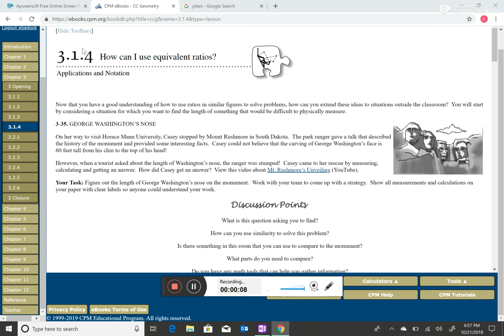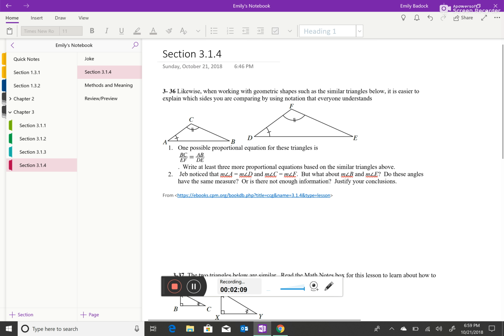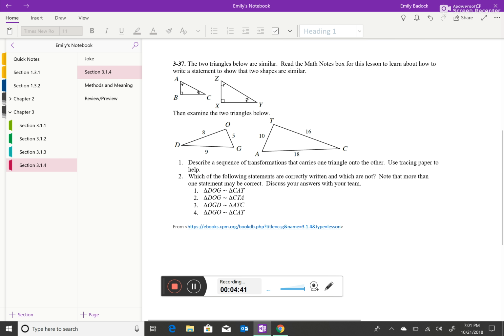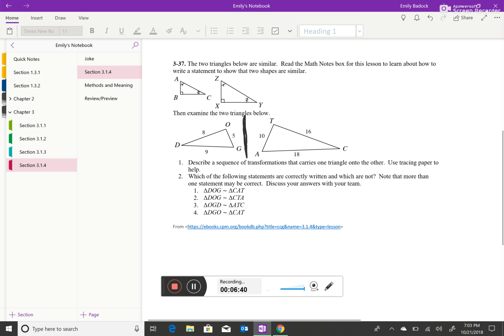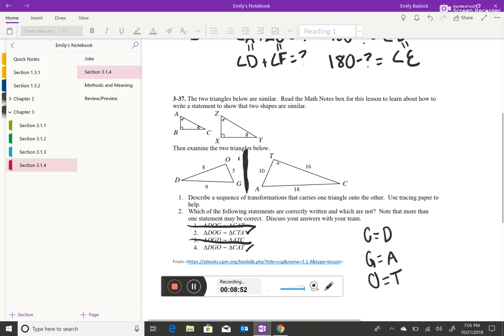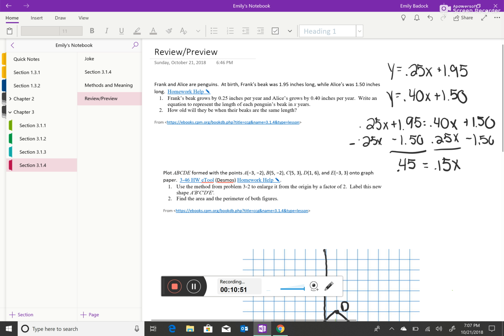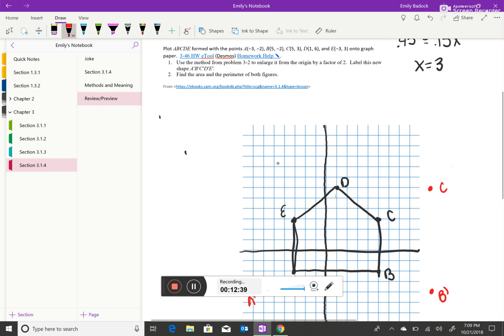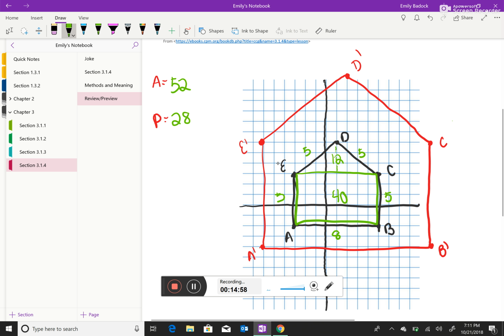Section 3 1 4